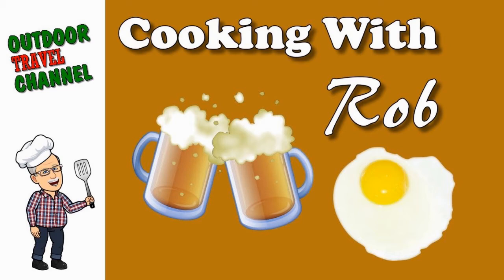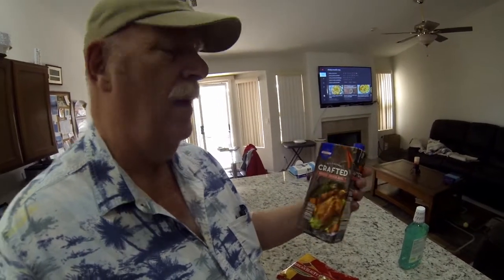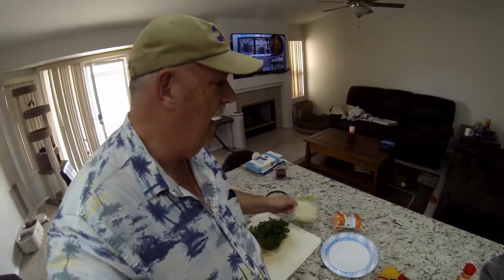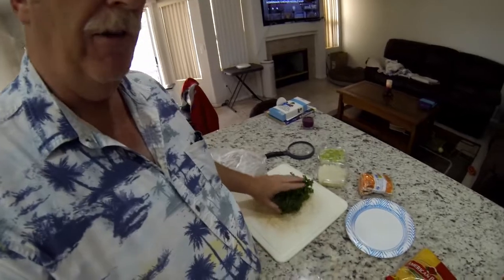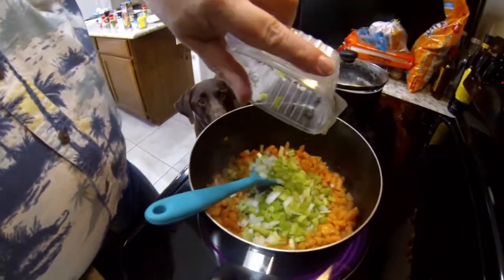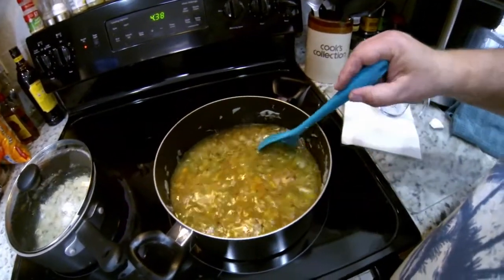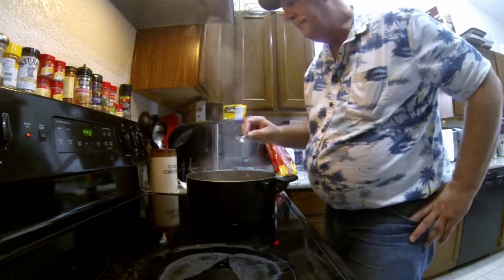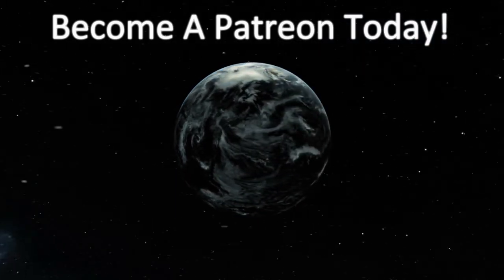Making Chicken Noodle Soup | Cooking With Rob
Today Rob is making homemade Chicken Noodle Soup.
Rob trys to share a easy way to make a wonderful bowl of soup, saving you time and money

RangerRob Pet Poopy Nags: